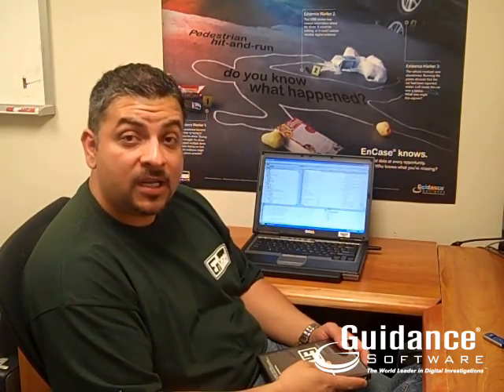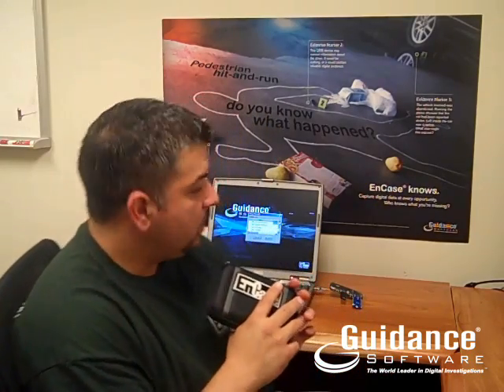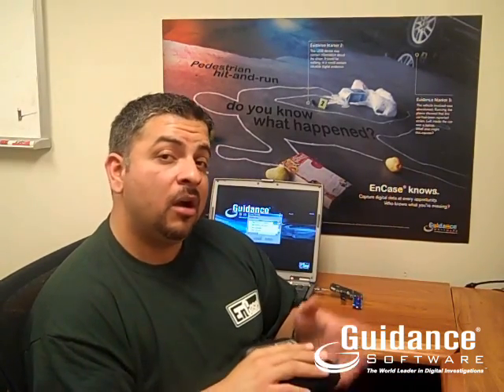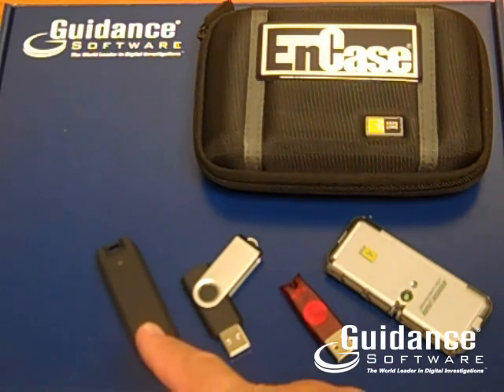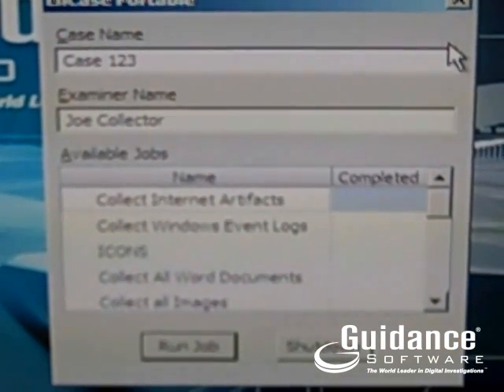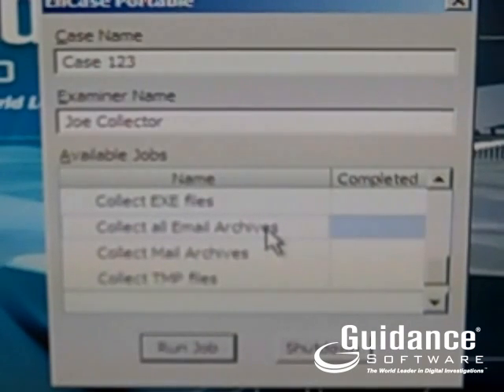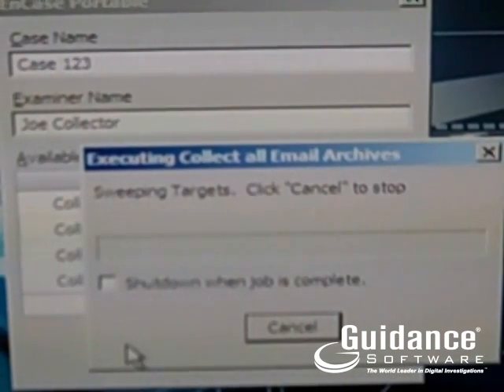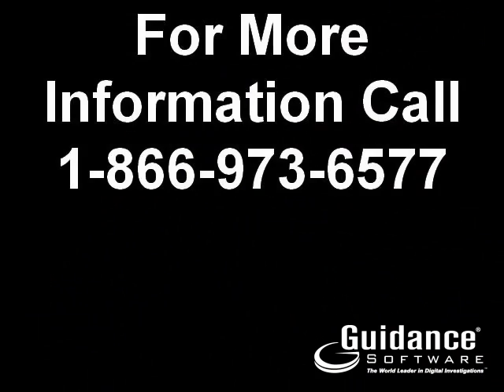Guidance Software's EnCase Portable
The ever-growing demand to collect electronic data in the field can stretch resources beyond limits. There is a clear need for a technology solution that increases productivity and effectiveness by enabling a wider range of personnel to easily acquire forensically sound evidence anywhere in the field.

With EnCase Portable, even a novice computer user can search and collect data from computer systems, allowing forensic experts and other specialists to focus time and attention to their areas of expertise. Virtually any user can be trained in a matter of minutes